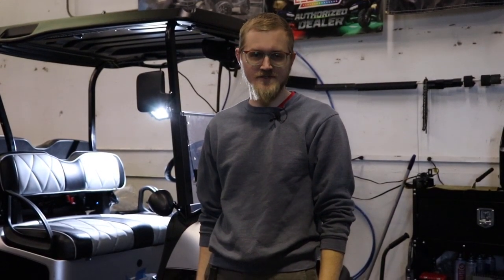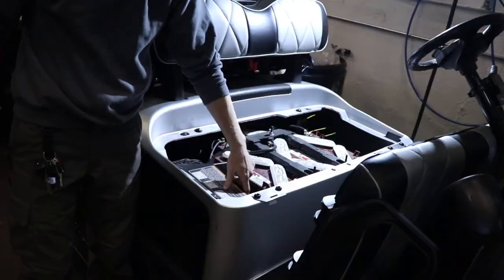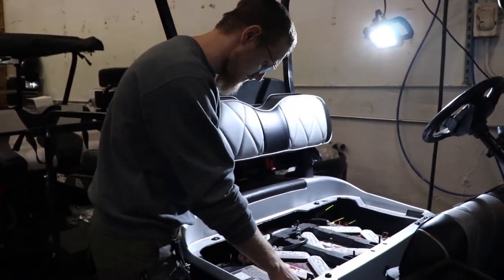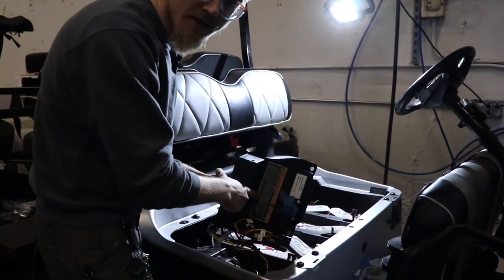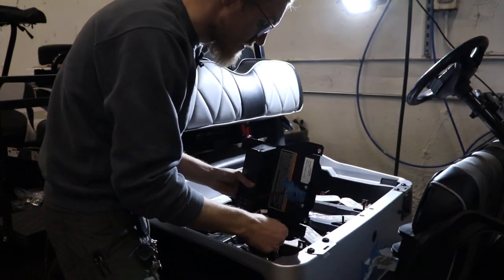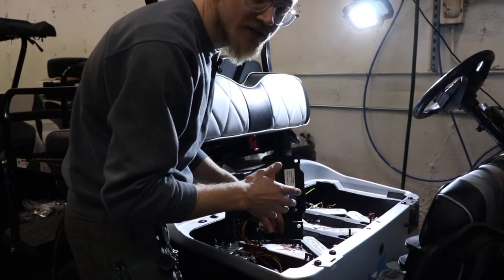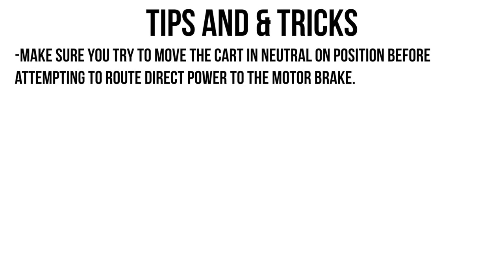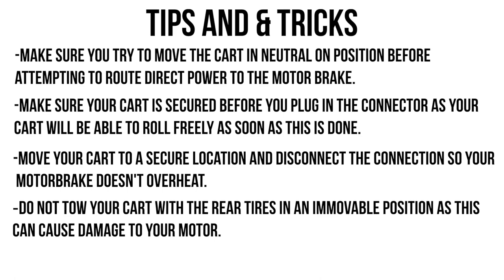How to Use: RXV Auto Brake | Dean Team Golf Carts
Our parts advisor Peter showing you how to use your RXV Auto Brake in case you're in a situation where your cart isn't moving.